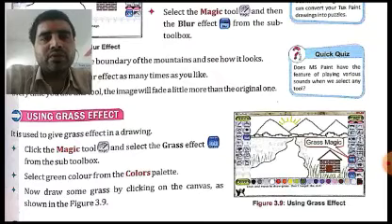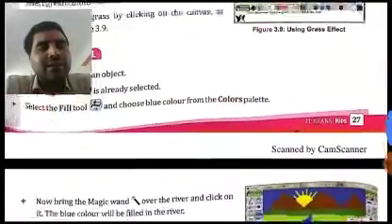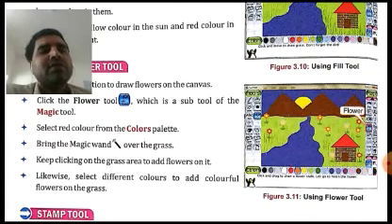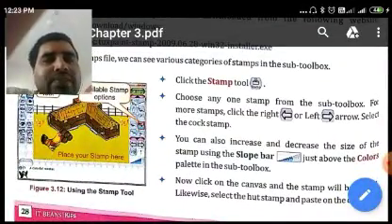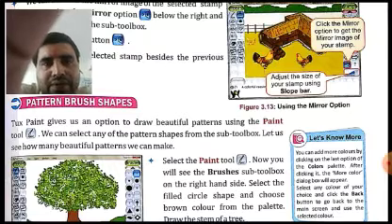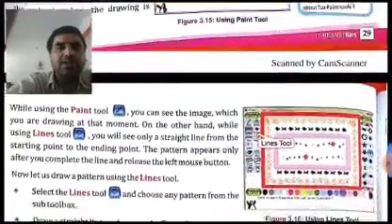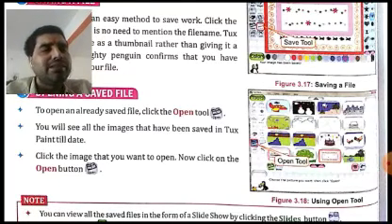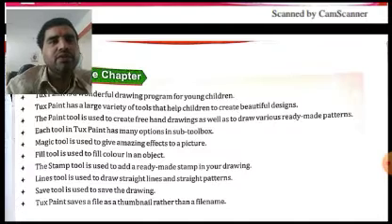Class 3 - Computer - Revision - Chapter 3 - Part 2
Revision of  second half of Chapter 3